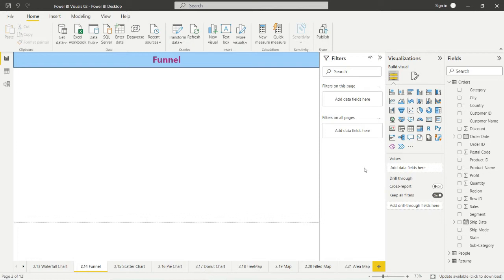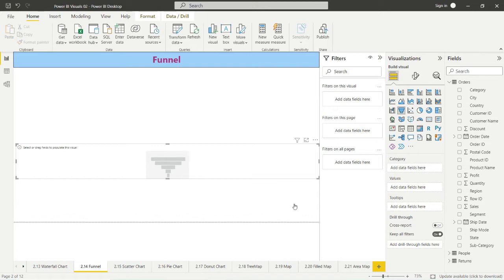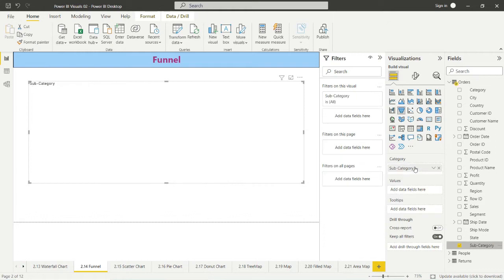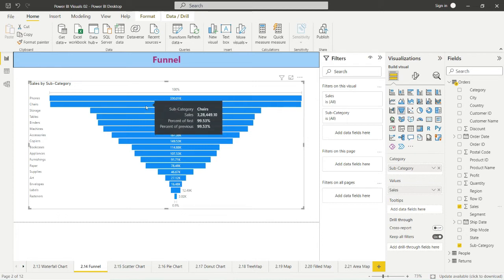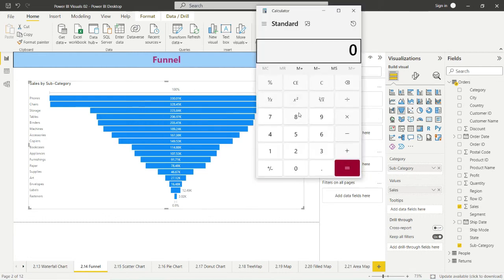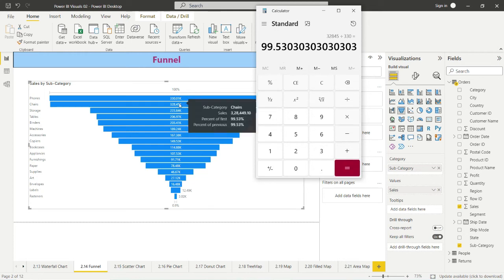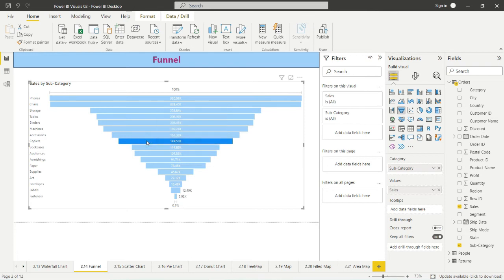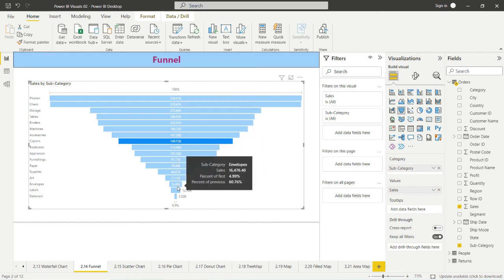2.15 Funnel | Power BI Visuals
This video describe what is funnel, how to visualize it